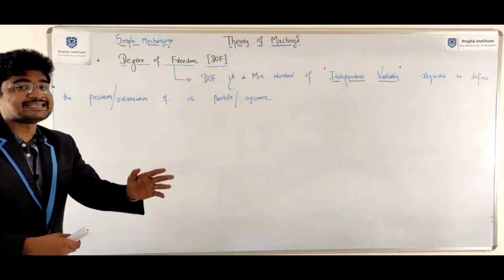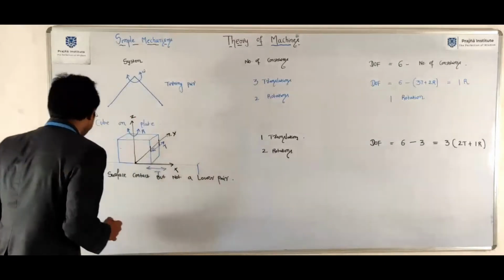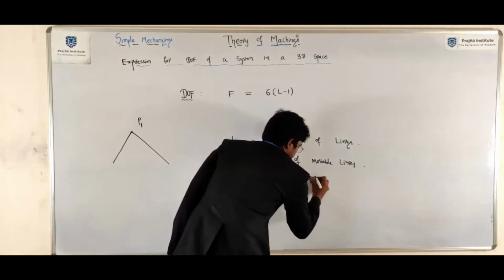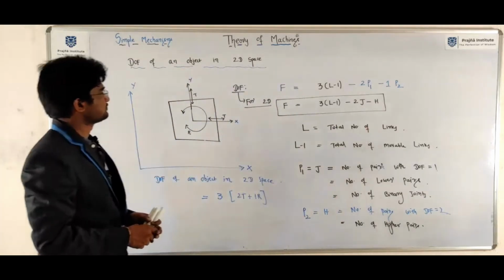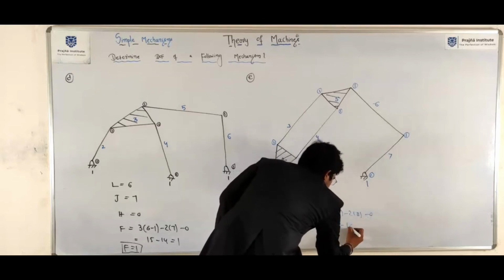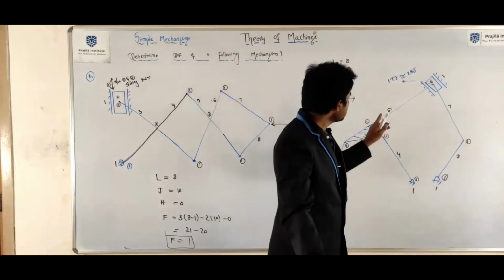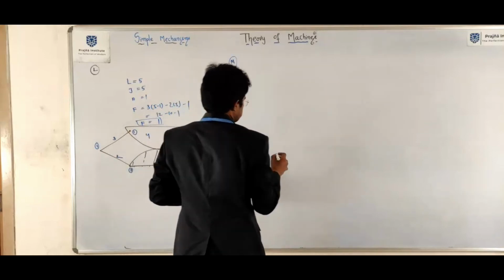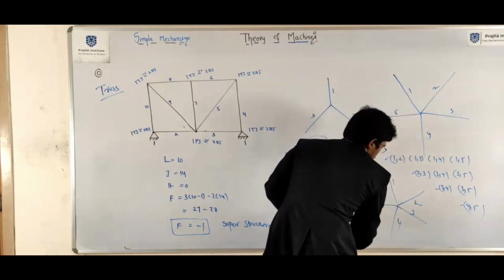Theory of Machines || Degree of Freedom || Lecture 02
Day 06 Theory of Machines DOF Lecture 02
Title: Simple Mechanisms

Agenda of the Lecture:
*Definition
*DOF of an Object in 3D Space
* Grubler's Criteria
*Solved Examples on DOF of Planar Mechanisms [a-o][15 Examples]
*DOF of Planetary Gear Train
*DOF of Psychrometric Chart
*DOF of Simply Supported Truss

Prajñā Institute
Mechanical Engineering
IIT Kanpur
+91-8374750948